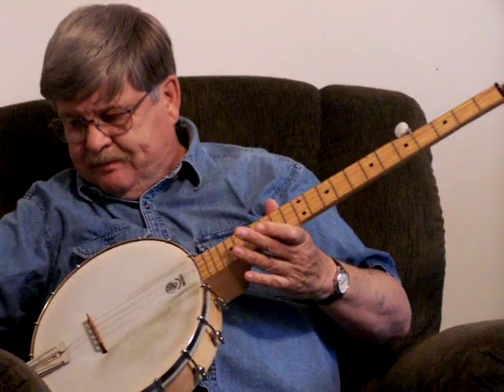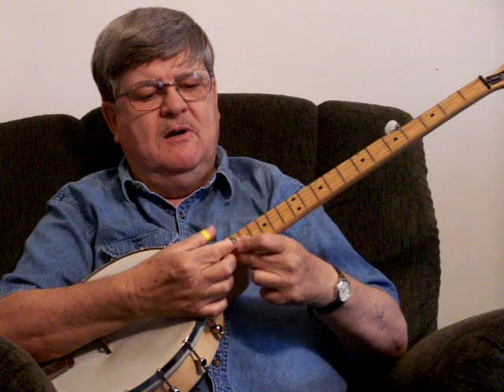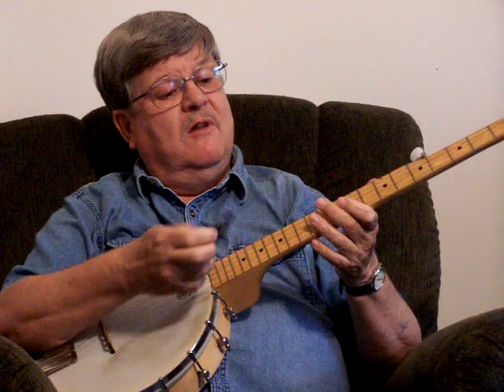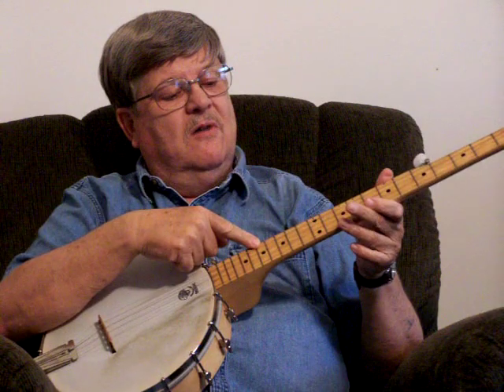Beginner's Old Time Banjo Lesson - As Easy As 1-2-3 Volume 10 Strumming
Here Tony teaches the old time banjo with his topic being strumming and timing on old familiar tunes.